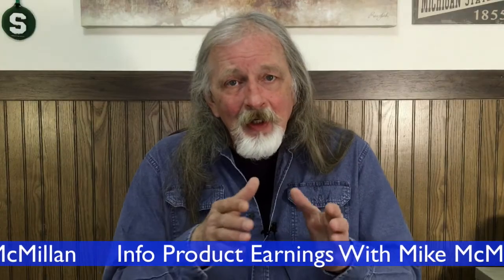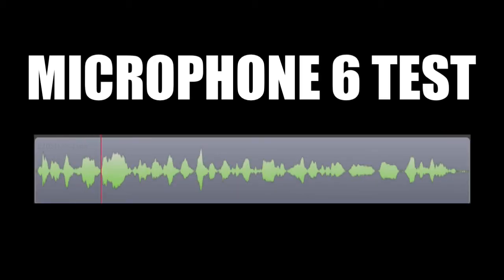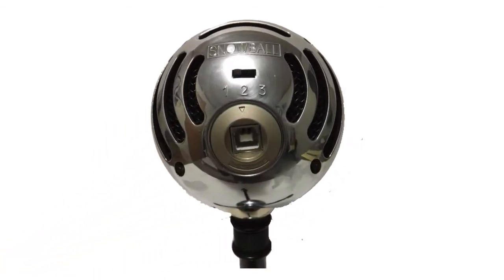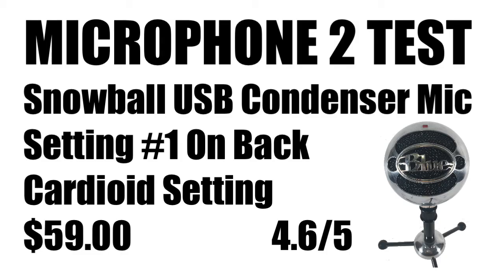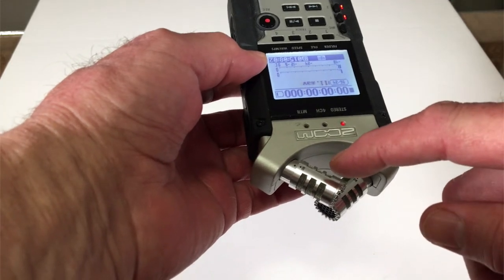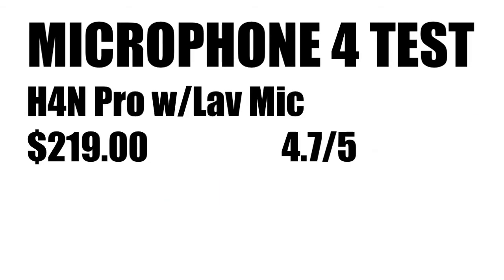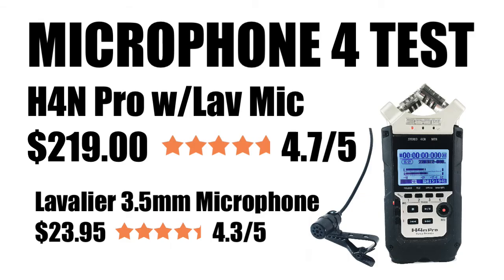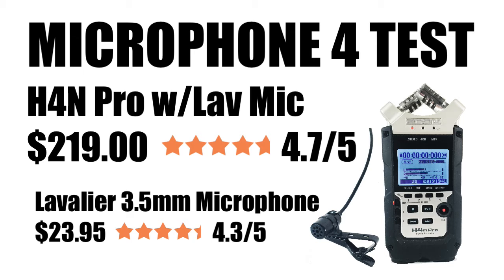Microphone Tests And Reviews For YouTube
Microphone Tests And Reviews For YouTube. That’s what this video is about.

The top YouTube creators will tell you one thing: having good audio quality is just as important as good video quality. I believe that! In this video I test out and review each of six different microphones, both condenser microphones as well as dynamic microphones. You’ll hear exactly what each microphone sounds like, the waveform for the sample recording and my tips for using each one.

There are many aspects to creating good audio for your YouTube videos and your microphone is one of the most important.

HERE ARE AMAZON LINKS TO THE HARDWARE I MENTIONED IN THIS VIDEO...

ZOOM H4N PRO RECORDER & MICROPHONE

LAVALIER MICROPHONE

MARANTZ MICROPHONE

PYLE MICROPHONE

Best Wishes, Mike McMillan